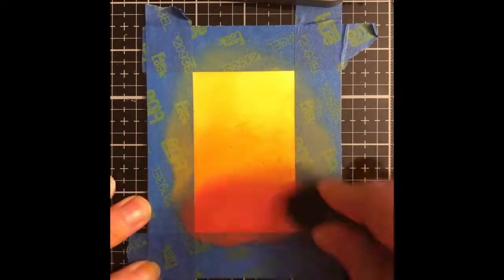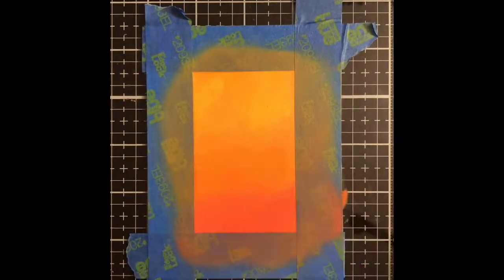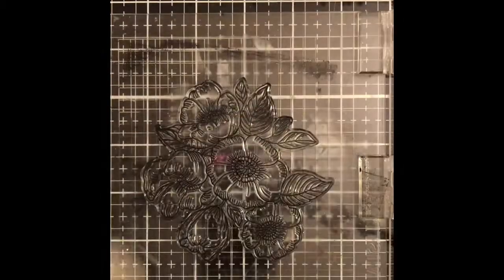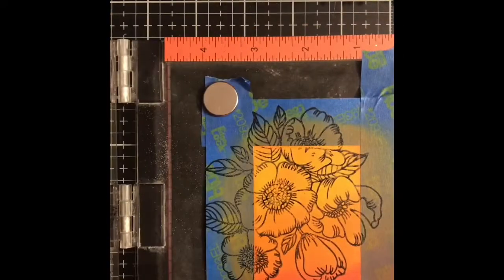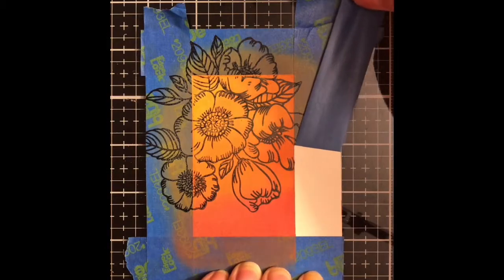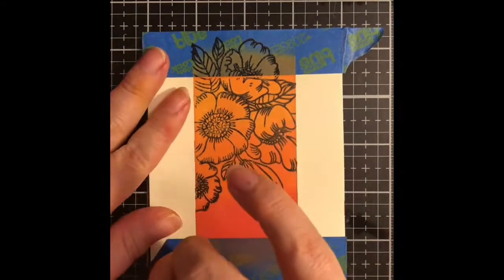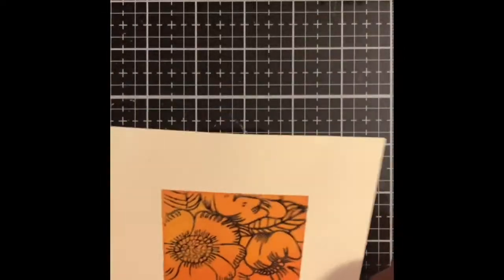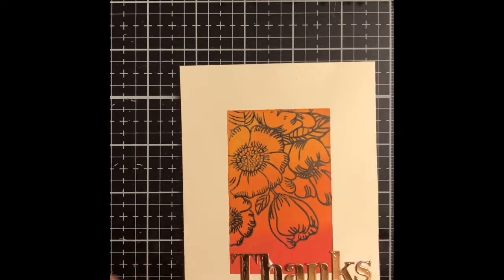Ink blended card using the Simon Says Stamp October 2019 card kit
This card was made using the Thankful Flowers stamp set from the Simon Says Stamp October 2019 card kit.